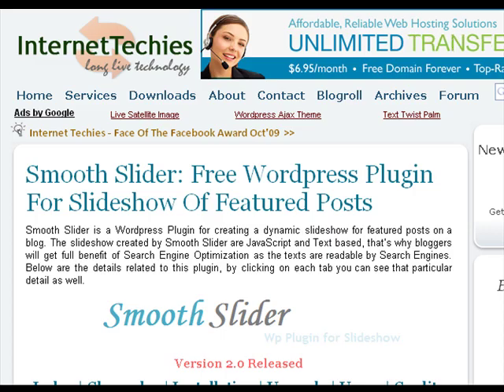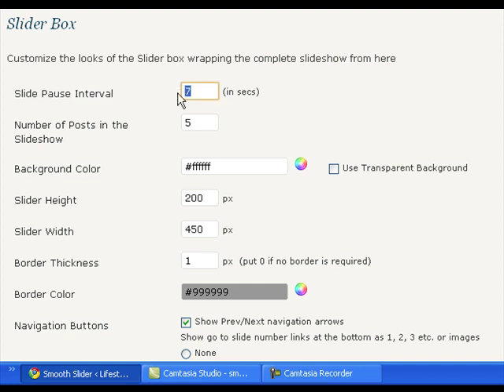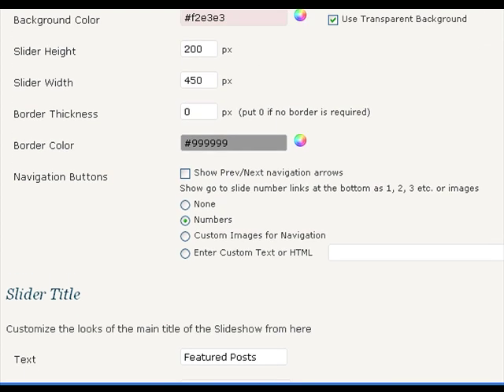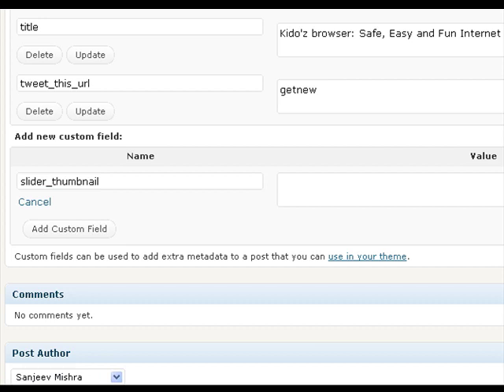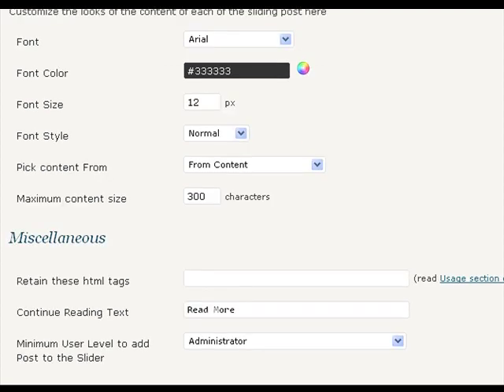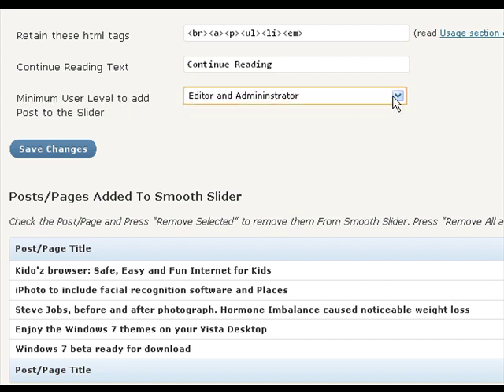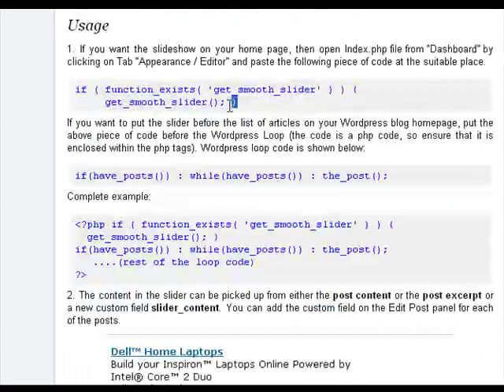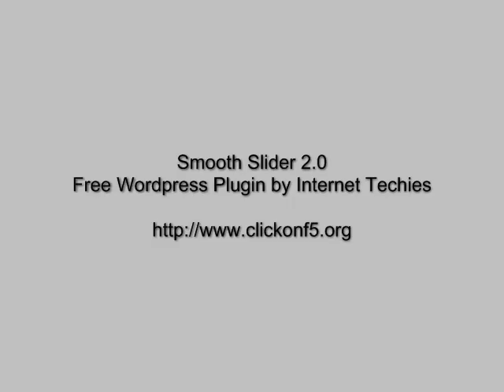Smooth Slider - Free Wordpres Plugin by Internet Techies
Smooth Slider is a Wordpress Plugin for creating a dynamic slideshow for featured posts on a blog. The slideshow created by Smooth Slider are JavaScript and Text based, thats why bloggers will get full benefit of Search Engine Optimization as the texts are readable by Search Engines.